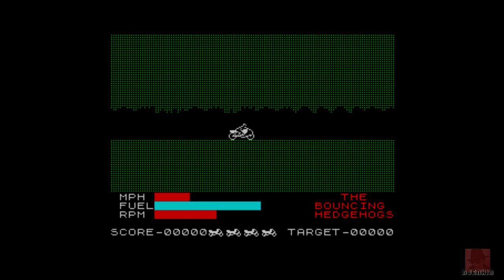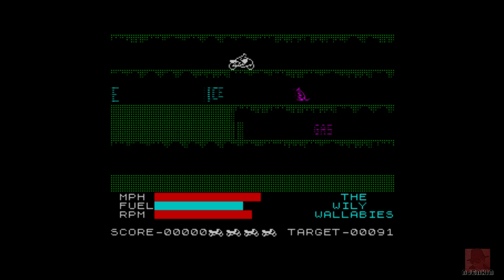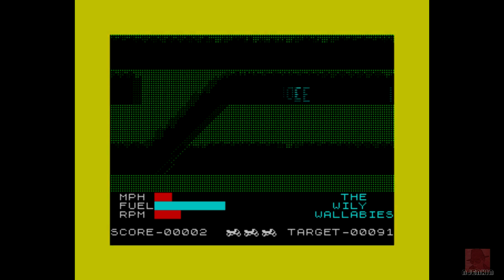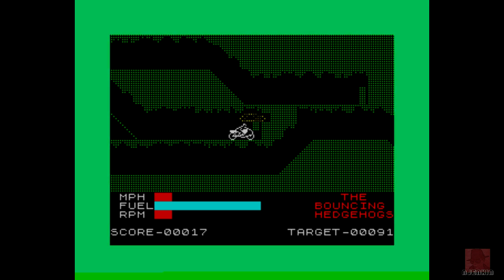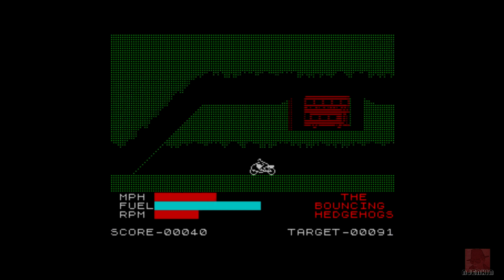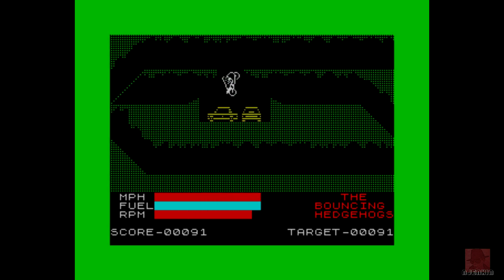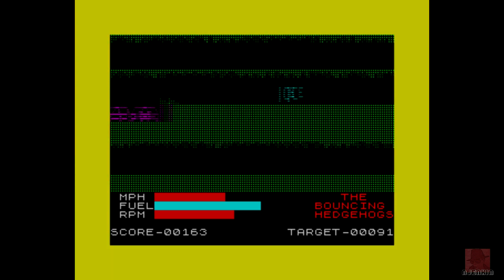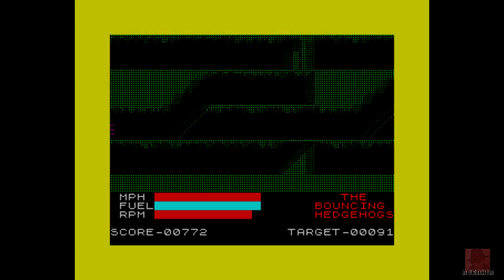Wheelie - REVISITED on the ZX Spectrum 48K !! with Commentary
WHEELIE - REVISITED - on the ZX Spectrum 48K. Published by Microsphere in 1983. A unique one and well worth a revisit. Not enough games combine motorbikes, hedgehogs and double decker busses.